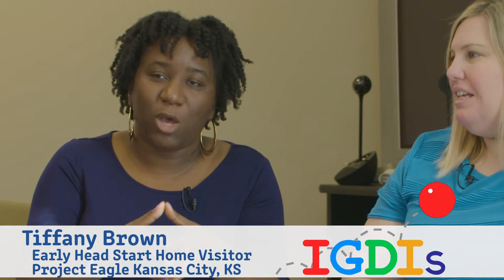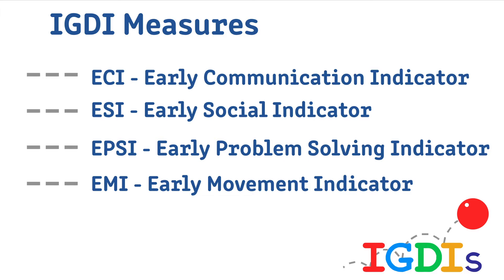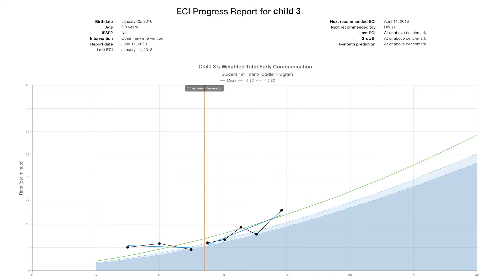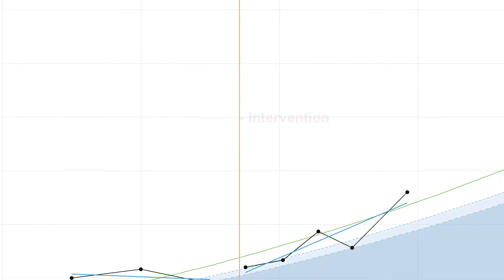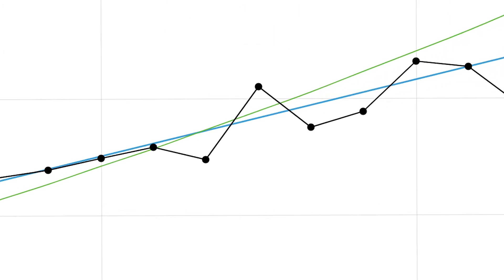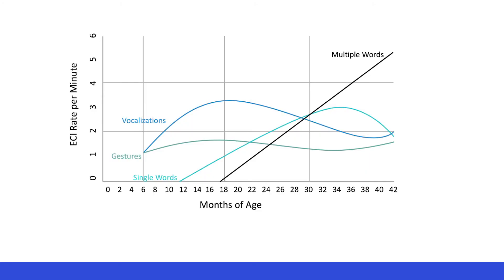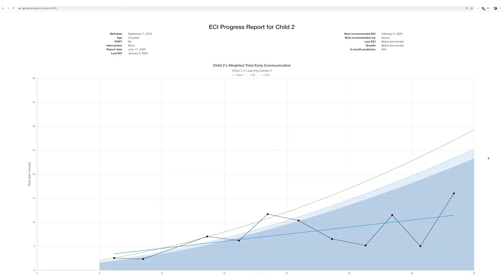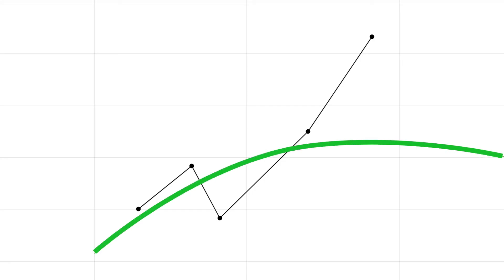What are IGDIs?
Individual Growth and Development Indicators (IGDIs) for Infants and Toddlers are tools that provide helpful information about children’s growth toward socially valued outcomes that can guide intervention decisions.
Adult play partner and child playing with toy. IGDIs are performance measures especially designed for use by childcare practitioners to reflect individual children’s progress toward general outcomes:
Communication: The child uses gestures, sounds, words, or sentences to convey wants and needs or to express meaning to others.

Movement/Motor:  The child moves in a fluent and coordinated manner to play and participate in home, school, and community settings.

Social:  Child interacts with peers and adults, maintaining social interactions and participating socially, in home, school, and community settings.

Problem Solving:  Child solves problems that require reasoning about objects, concepts, situations, and people.

IGDIs, like pediatricians’ height and weight charts, display an individual growth trend over time, compared to normative growth.  They show this trend in an indicator that is measured frequently over time (i.e., monthly, quarterly).  It is well known that height and weight are sensitive indicators of the general health status of an infant or toddler. The lack of an expected growth rate here evokes a pediatrician’s concern and prompts reflection on the problem, its causes, and its possible solutions.

Lack of progress on an IGDI often indicates the need for a more in-depth assessment: to identify what the child can and cannot do, plan for an intervention, or change an existing intervention.  Similar to height and weight charts that are used to monitor an infant’s general health status, IGDIs are used to measure progress (growth and development) within early communication, movement, social skills, and problem solving.